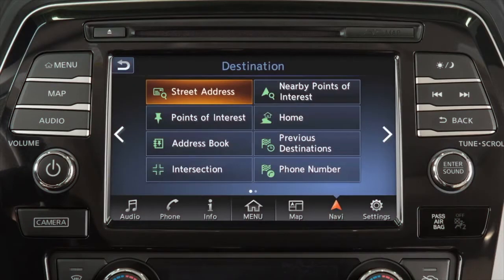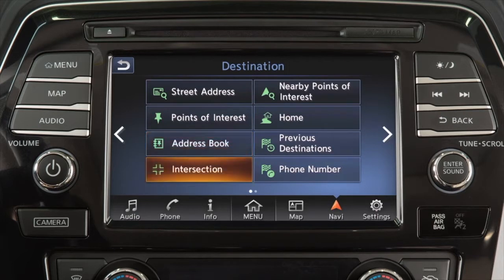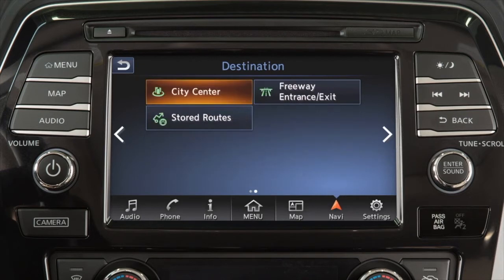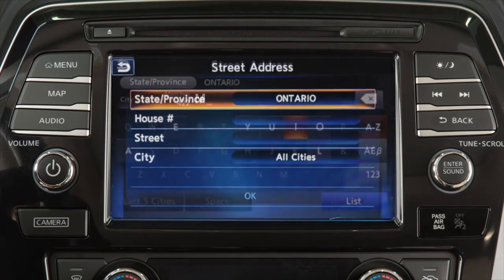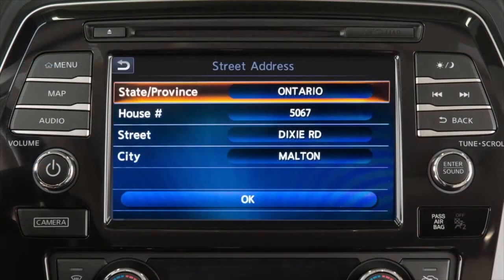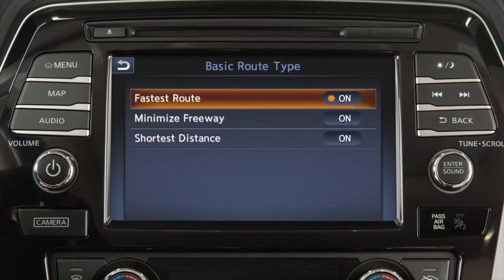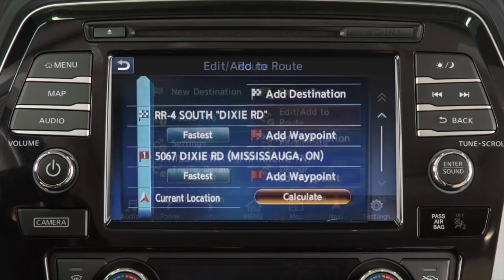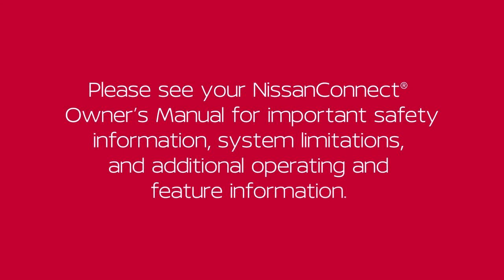2022 Nissan Qashqai - Setting a Destination (if so equipped)